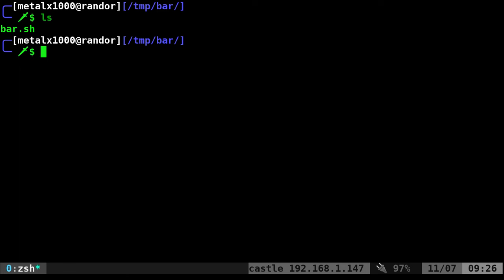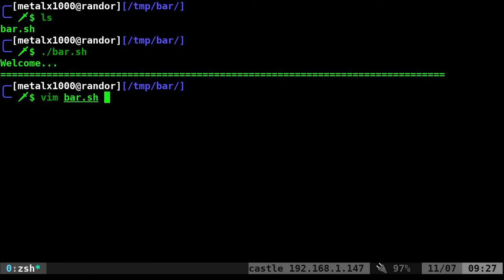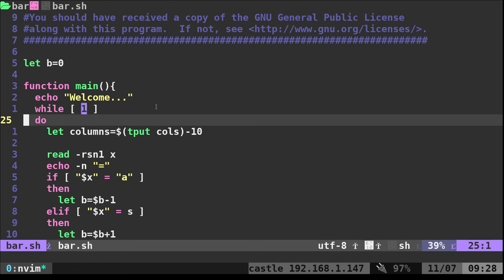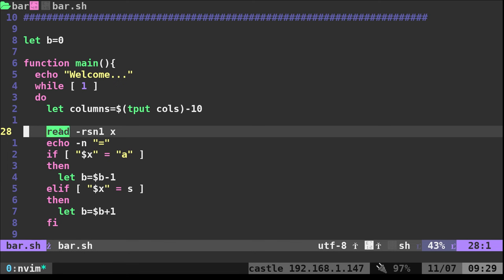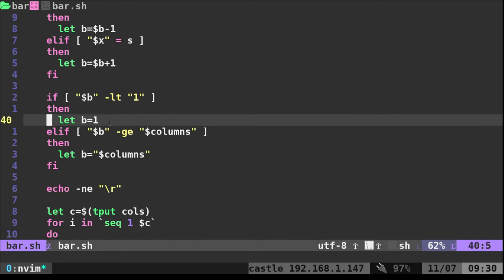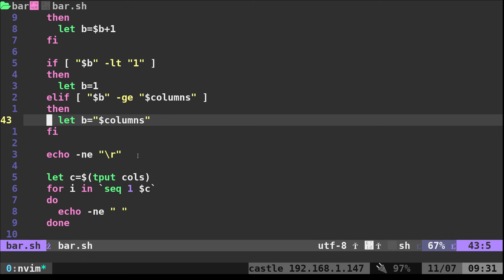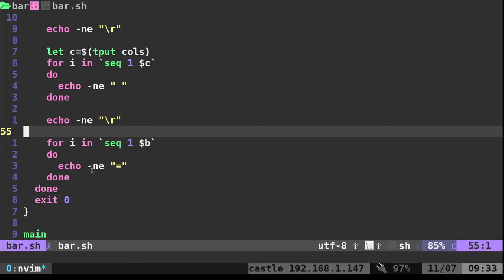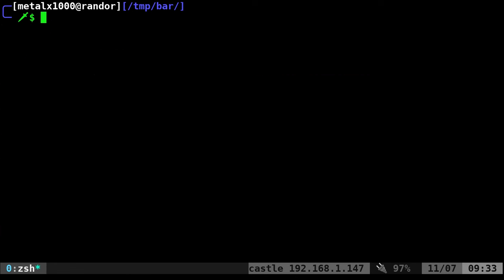Level Bar Output in BASH